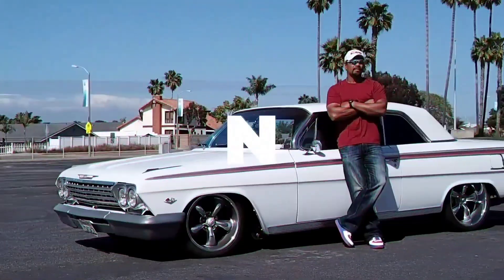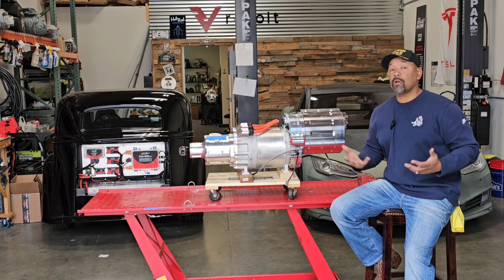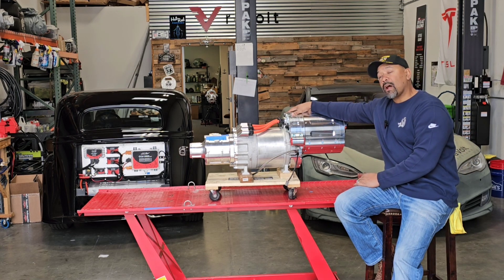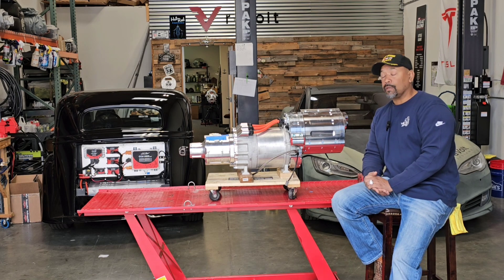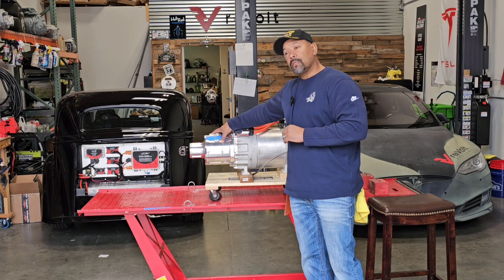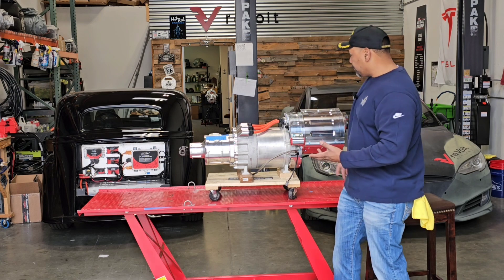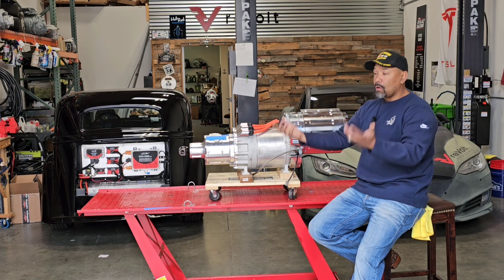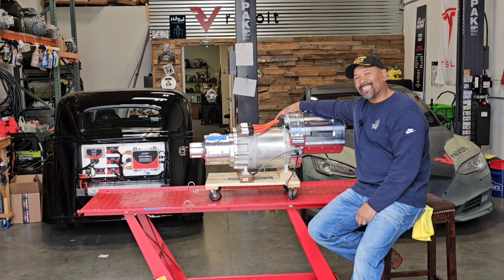A breakdown of the RevoltSystems CR43-Bravo crate motor.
This explanation tells you how the Revolt motor works in an EV conversion!